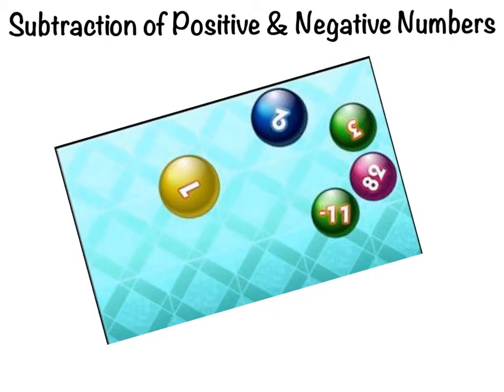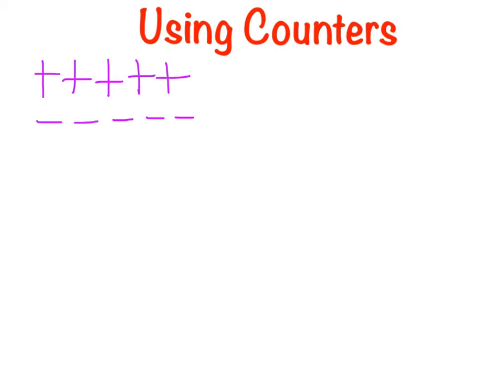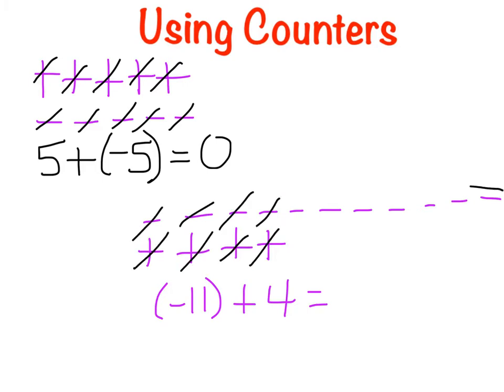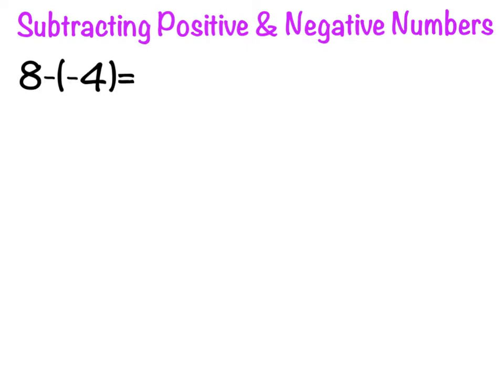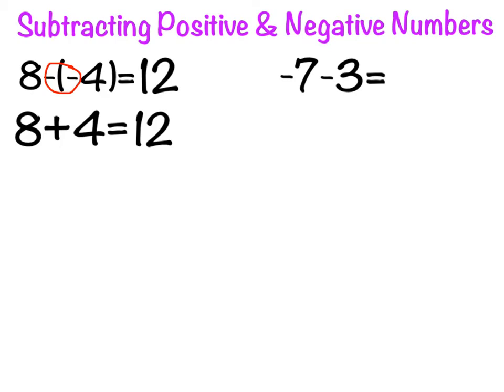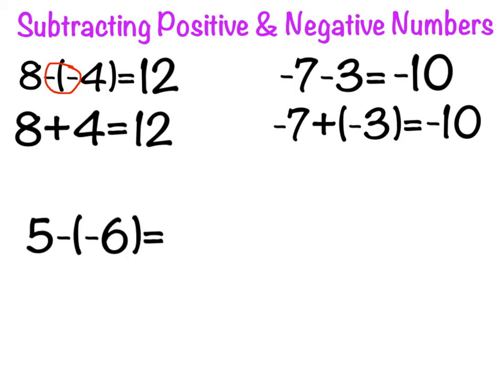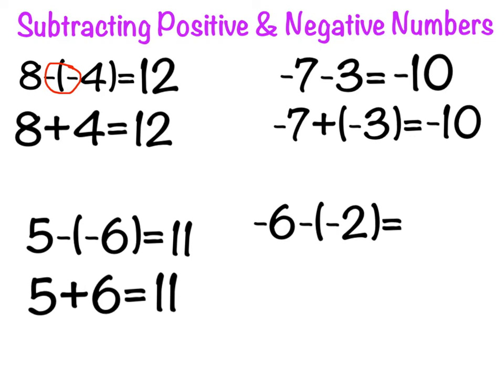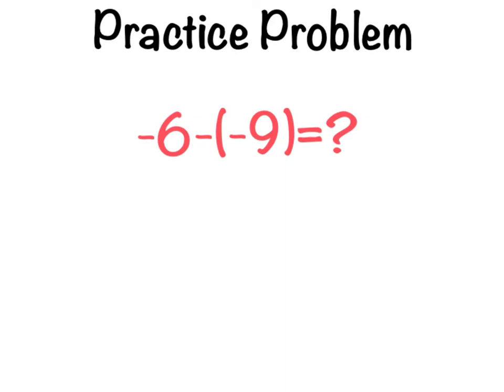Subtracting Negative & Positive Numbers